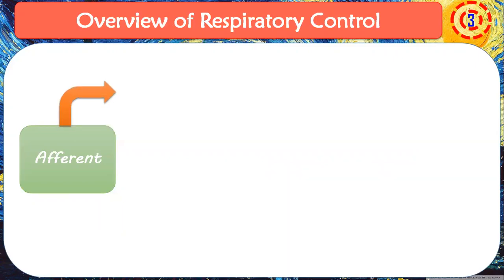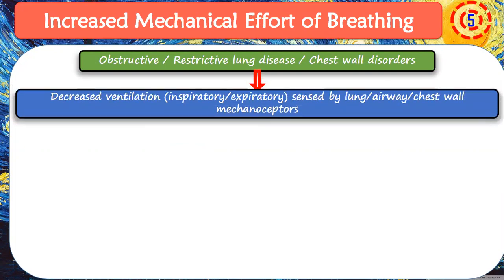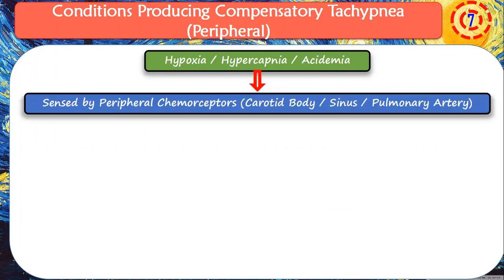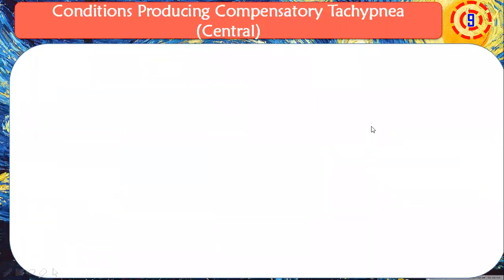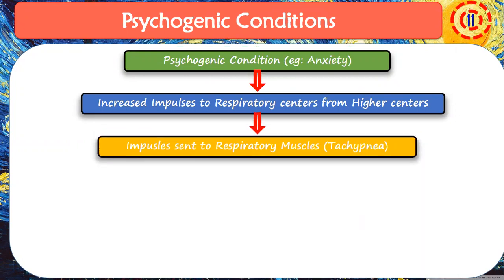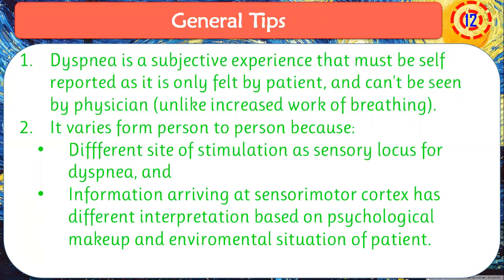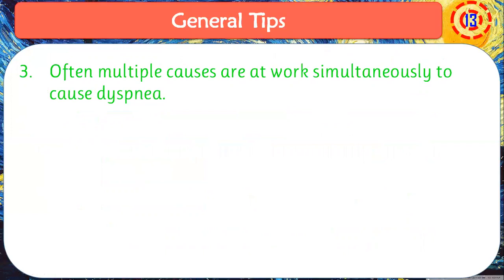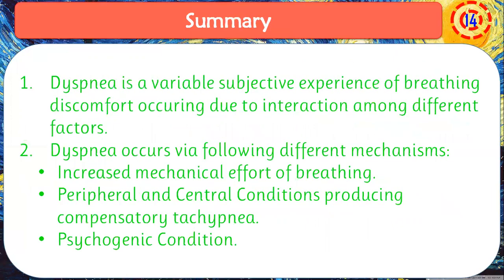An Approach to Dyspnea - 1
Welcome to SRG's Medicine. On this video on Respiratory Medicine Series, we shall explore about equally feared symptom on respiratory medicine as well as cardiac medicine  (i.e. Dyspnea) .Explore through subsequent videos to explore dyspnea from an all round perspective, from definition and etiology of dyspnea to it's diagnostic algorithm (work-up) and treatment. Let's continue our journey on approach to dyspnea, furnishing our clinical skills armory with the best available techniques.. And on subsequent parts we shall build upon these concepts.

In this video there is definition, an overview of meachanism of hemoptysis, and  method for assesing dyspnea.